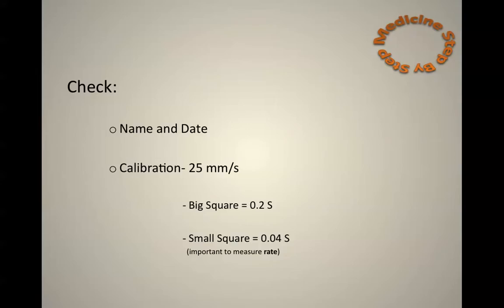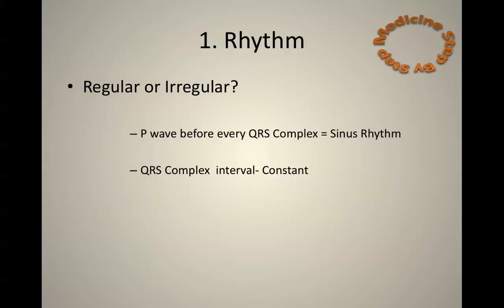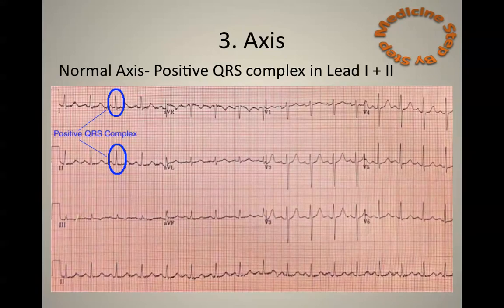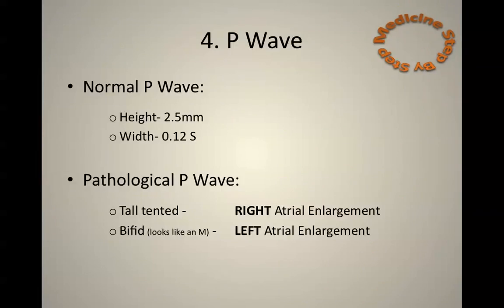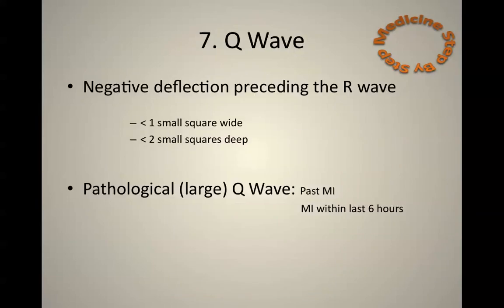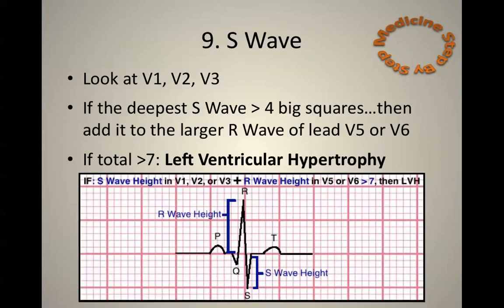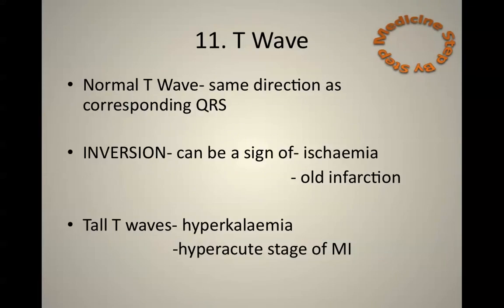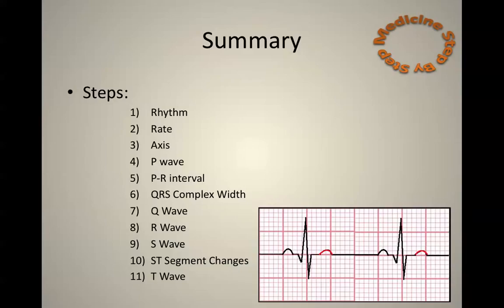Video 50- Interpretare EKG in doar cativa pasi